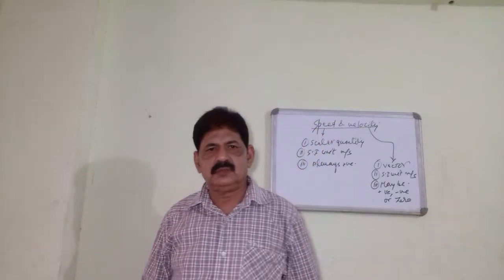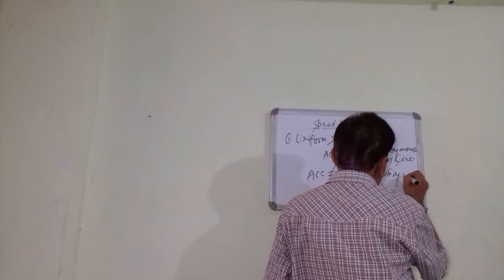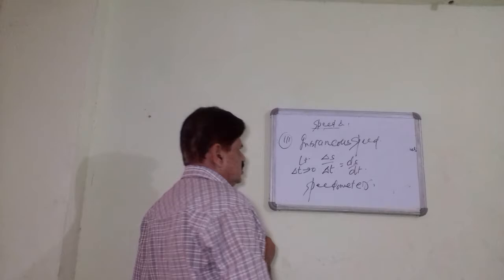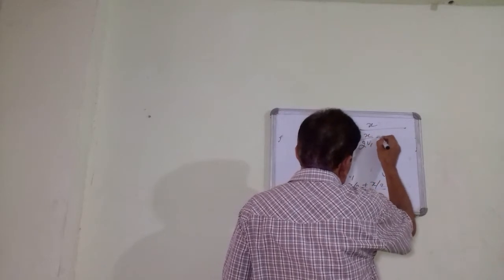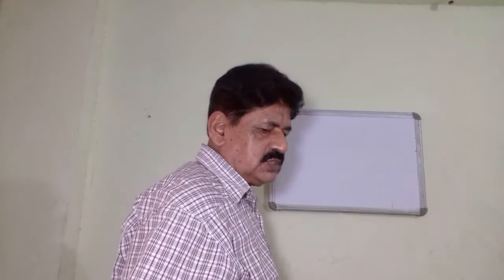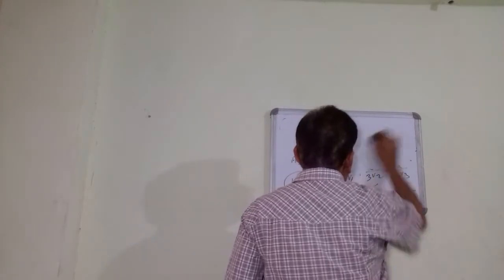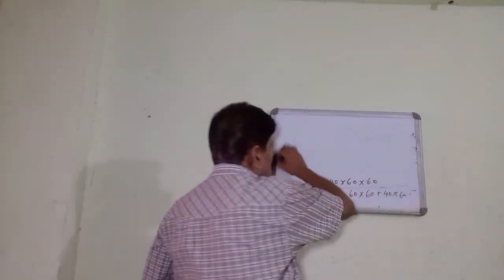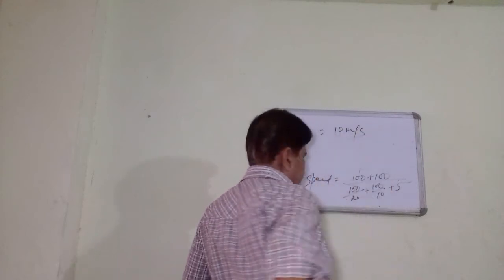Kinematics (Speed & Velocity) 03 Prof A K Singh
In this video details of speed with Important numericals are given
In kinematic 2 video are already   publlished